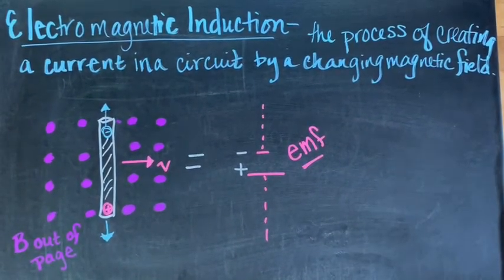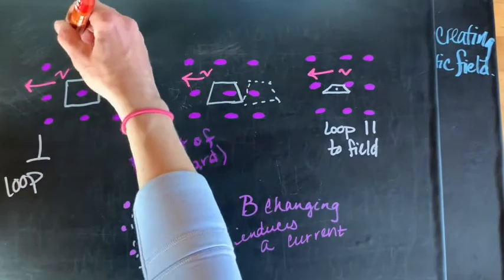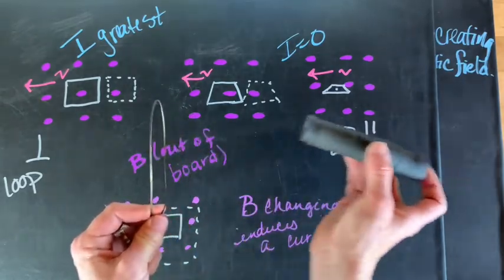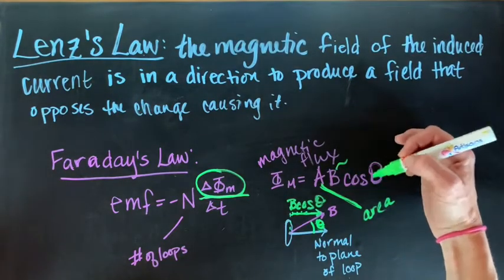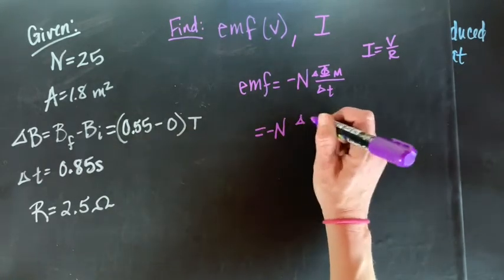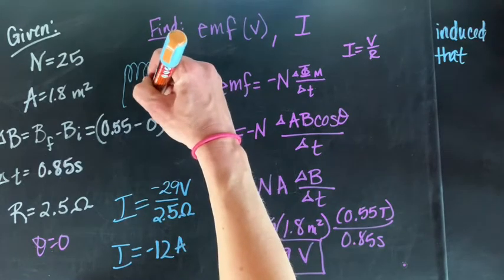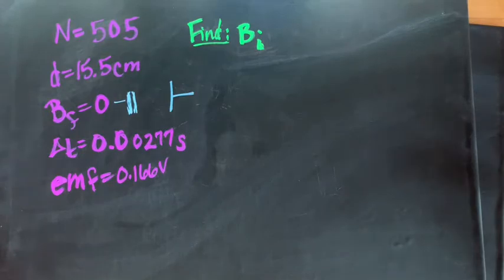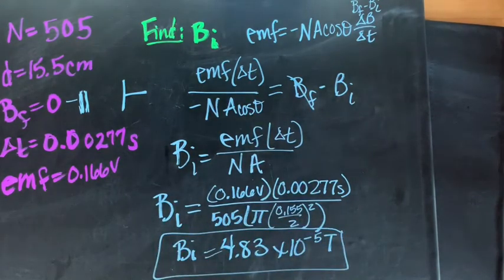Physics Electromagnetic Induction